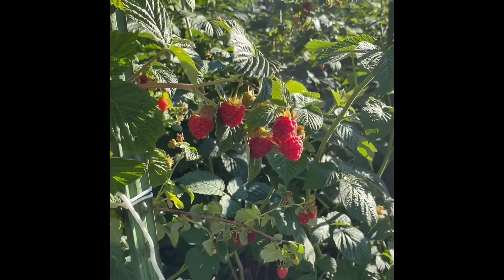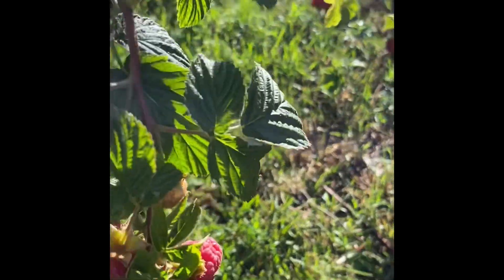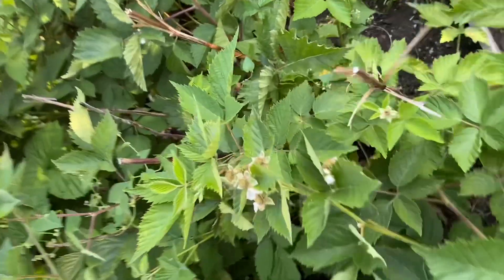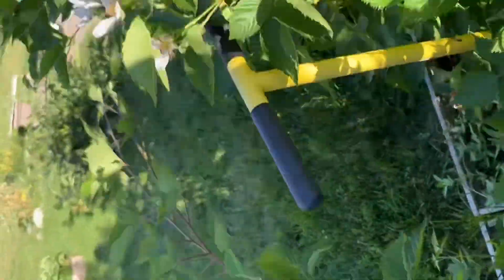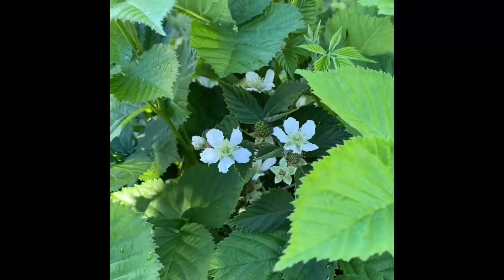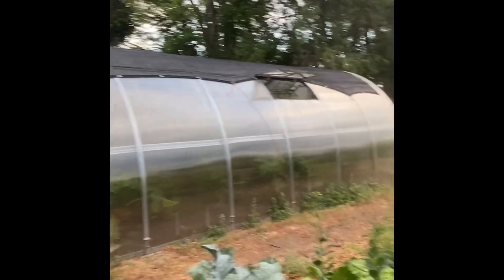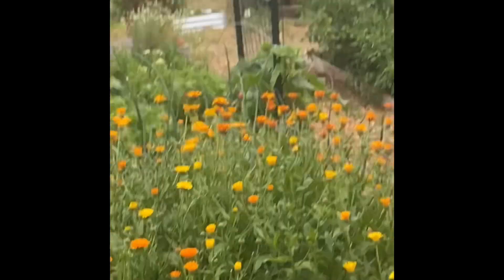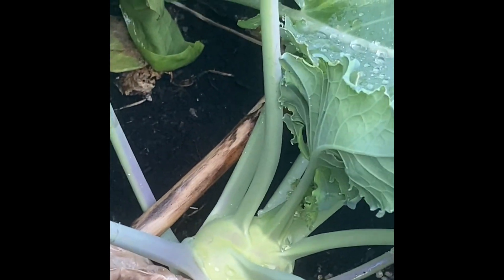It’s Raspberry Season plus the Garden Veggies are coming in!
The raspberries are gorgeous this year! We’re going to use these beauties in our Raspberry Jams. The Garden is starting to produce some nice tomatoes, peppers and green beans. Still waiting on the squash. How’s your garden doing?